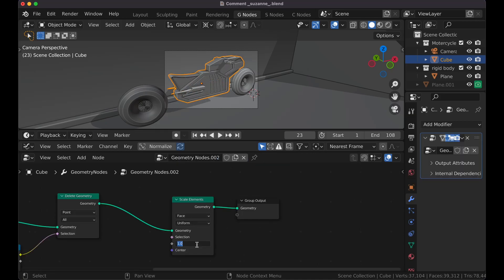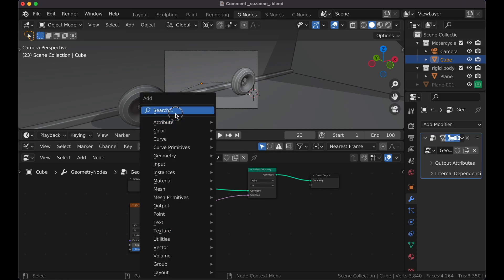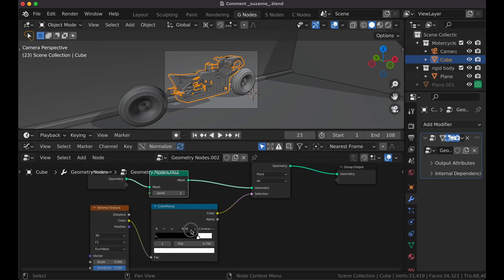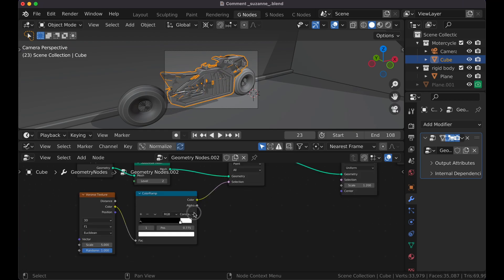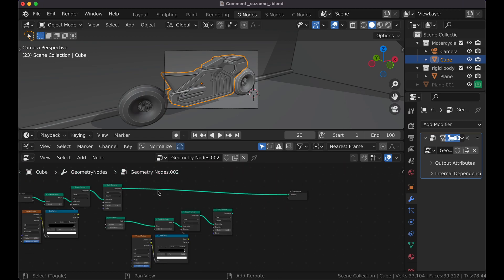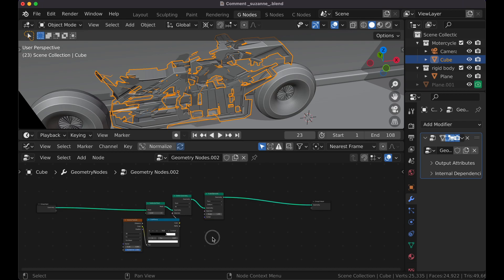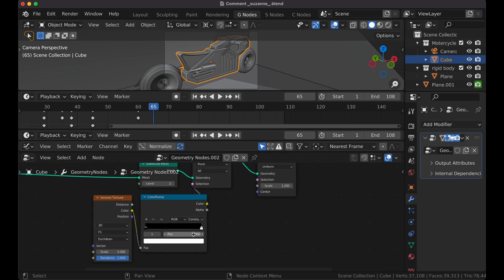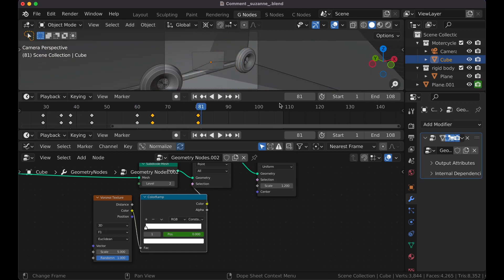How to Create an Easy Glitch Transition with geometry nodes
In this video I will show you how to create a glitch transition with geometry nodes